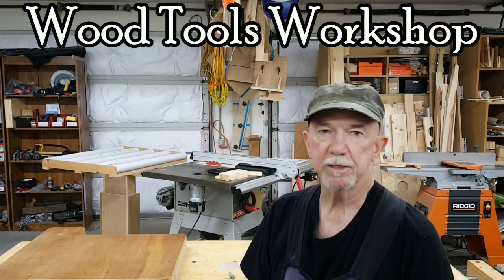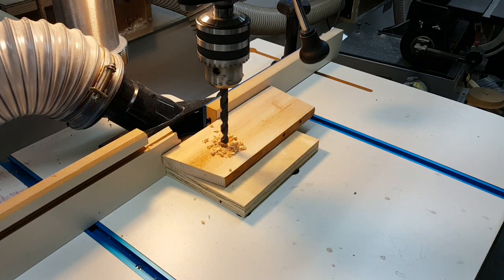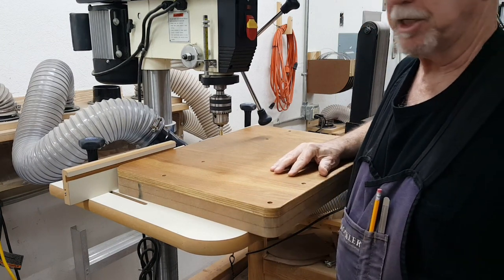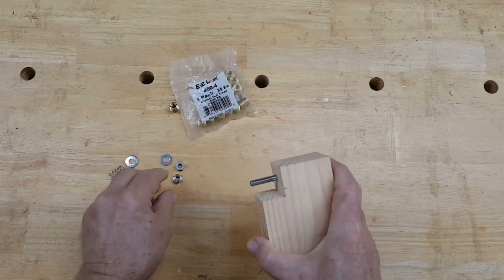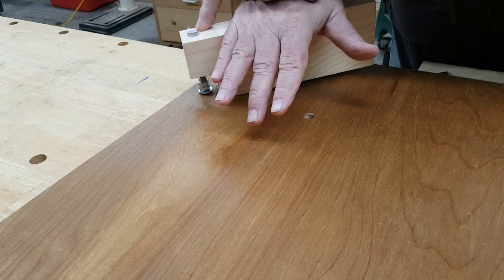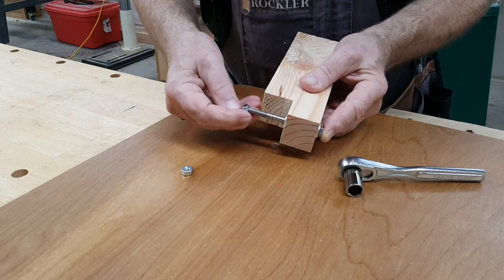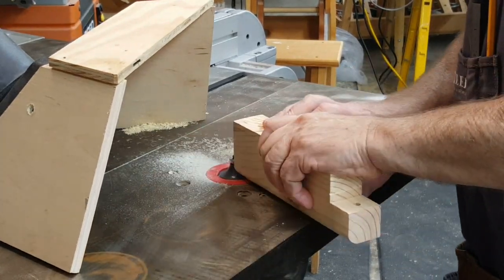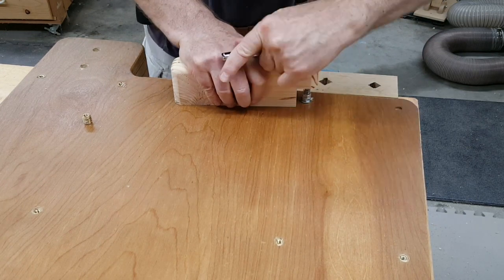Threaded Inserts; Simple Jig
A discussion and demonstration of two ways to keep a threaded insert properly perpendicular while screwing it in.  Some manufacturers of inserts, such as E-Z LOK, make a drive tool designed to fit their inserts.

Items used in making the jig include:
1/4" -20 x 3" hex head bolt
1/4" hex nuts (2)
1/4" washers (2)
1/4" x 1" x .035" compression spring (snipped in half)
block of wood 2 1/2" x 1 1/2" x 8"

And if you don't have the time or inclination to make one, we are offering these for sale on Etsy